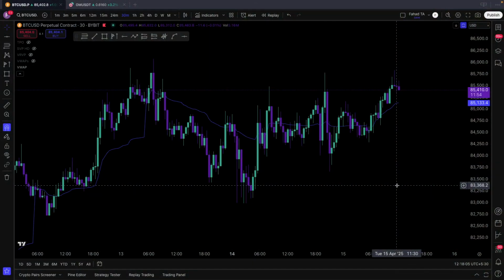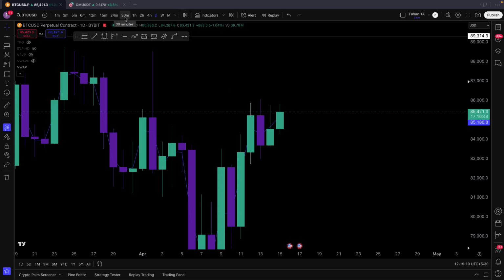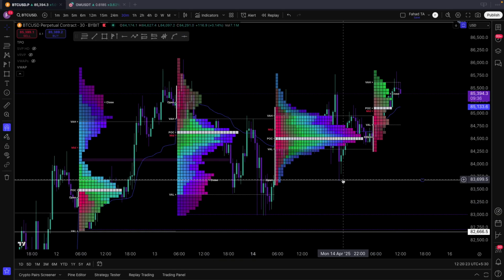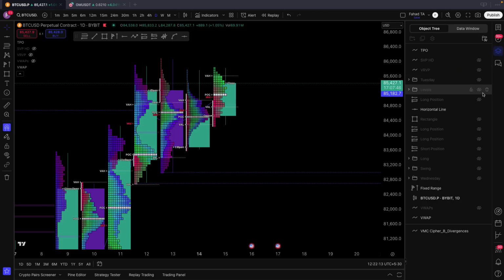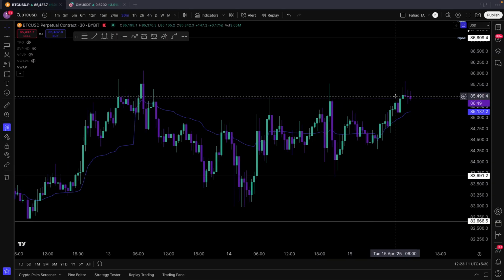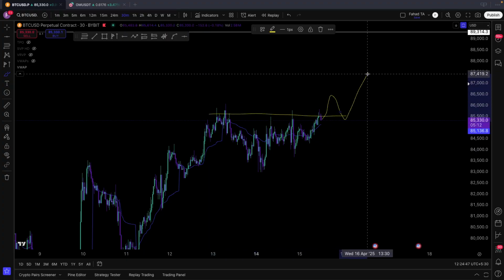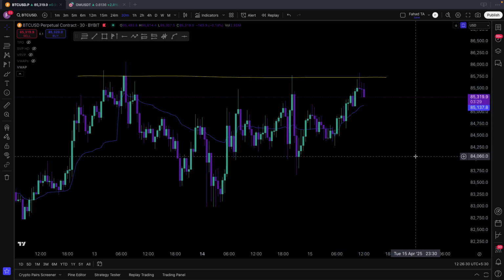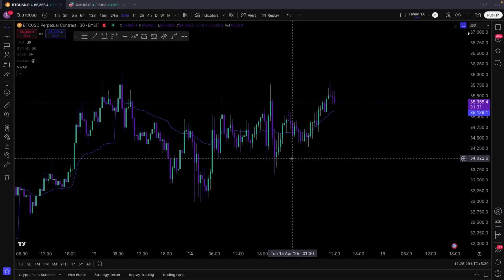BTC Update 104: This is important.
In this video, I’ve shared a complete Bitcoin market analysis covering the current price action, important levels to watch, and potential trade opportunities for both intraday and swing setups.

The analysis is based on market structure, price action, and volume, with some additional insights from advanced tools I use personally to get better clarity on the market.

The goal is always simple, clean analysis, clear trade ideas, and helping you stay prepared for whatever Bitcoin does next.

Watch till the end for key levels and setups I’m watching closely.